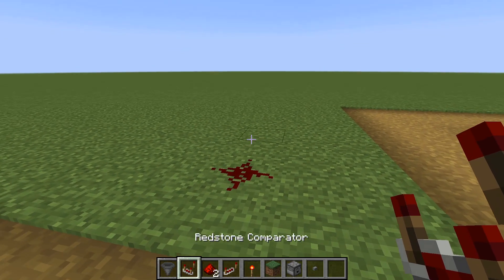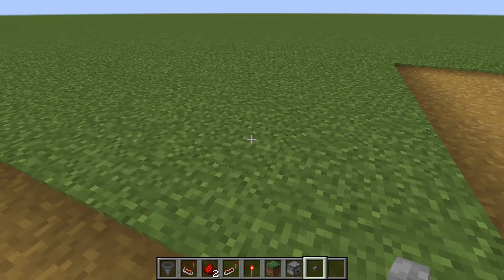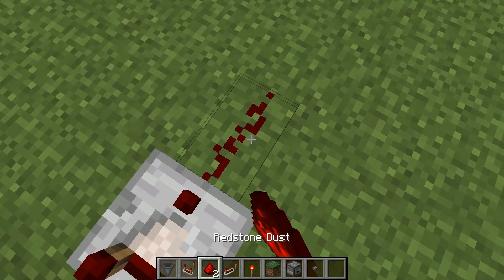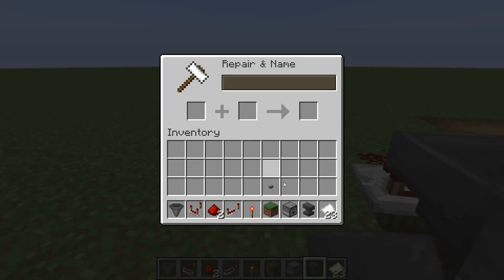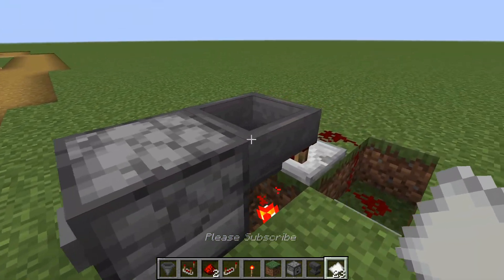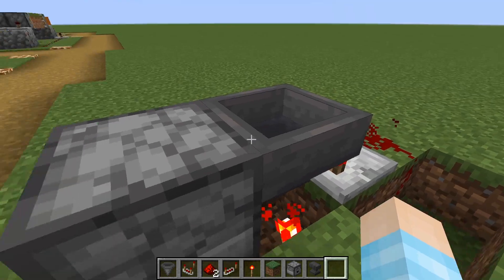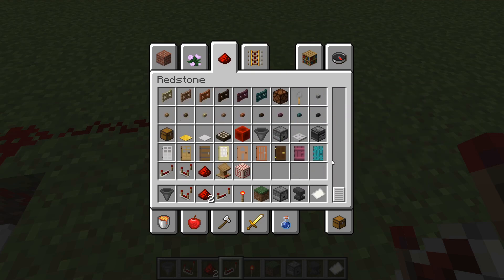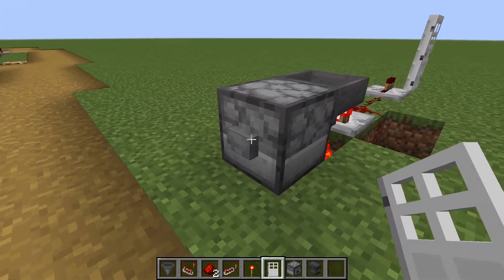Minecraft 1.16.5: How to make a keycard system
This still works in Java 1.17.